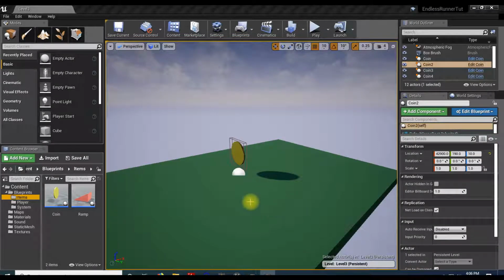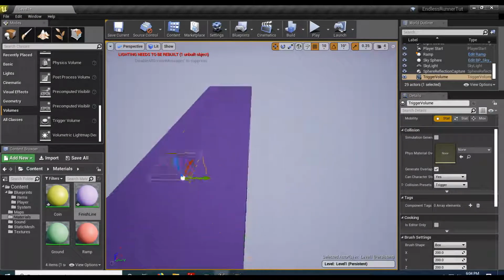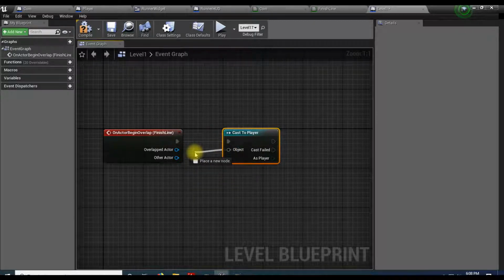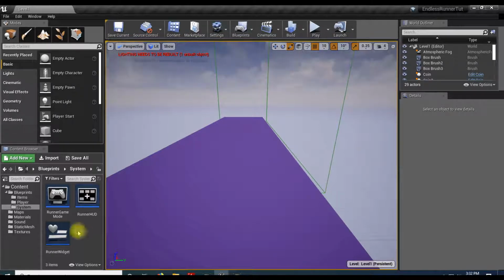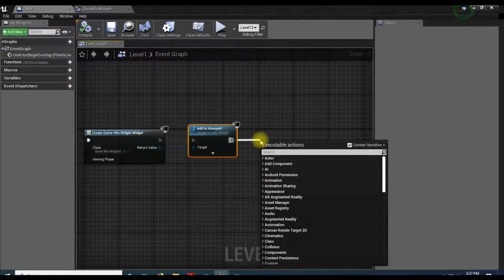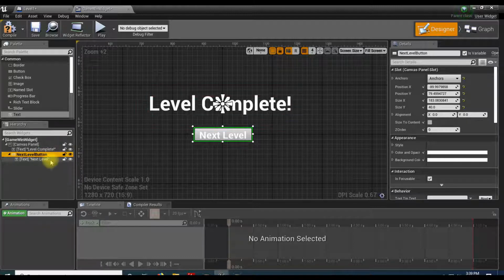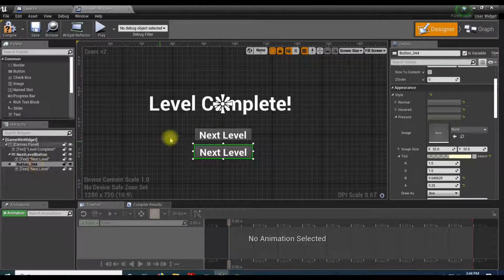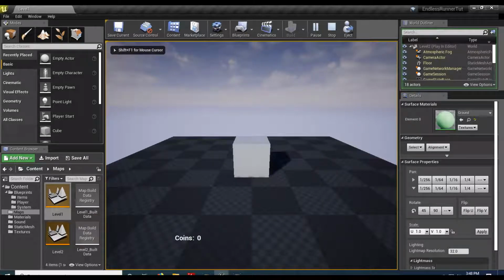UE4 Beginner Series: Endless Runner - Level1 Con't (Part 6)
In this tutorial we will add a way to end the game for Level 1.